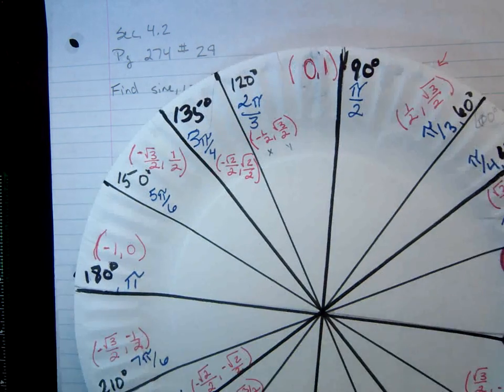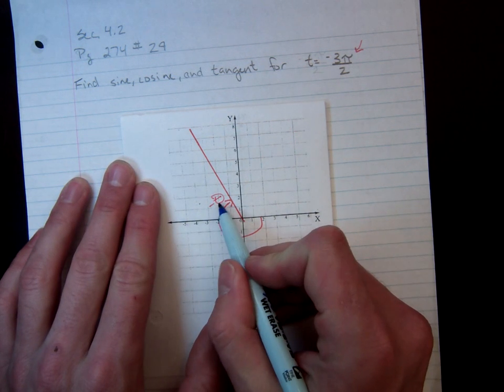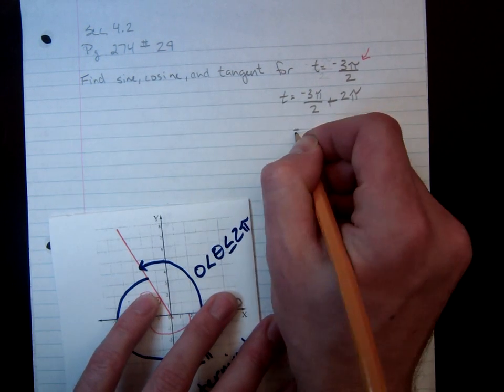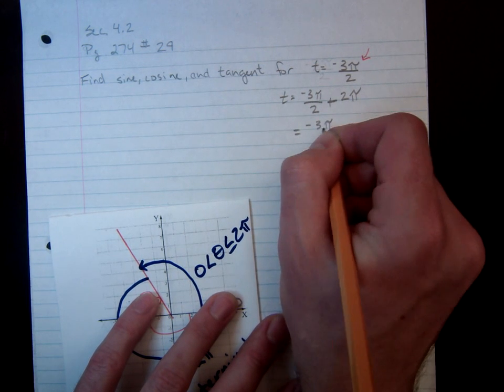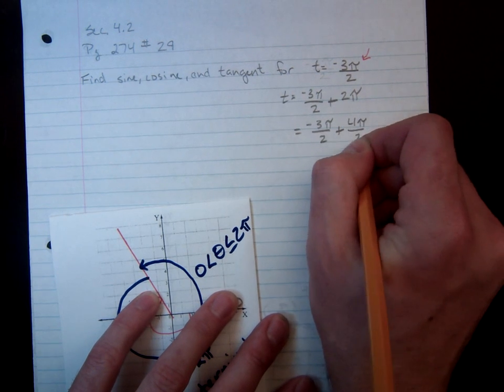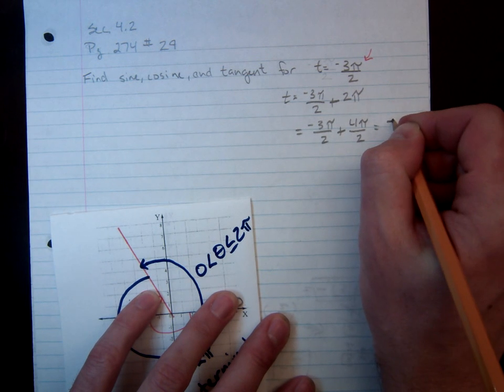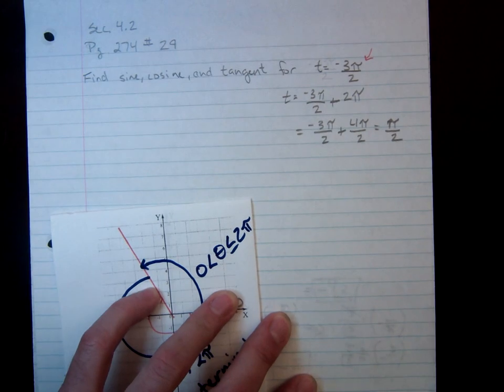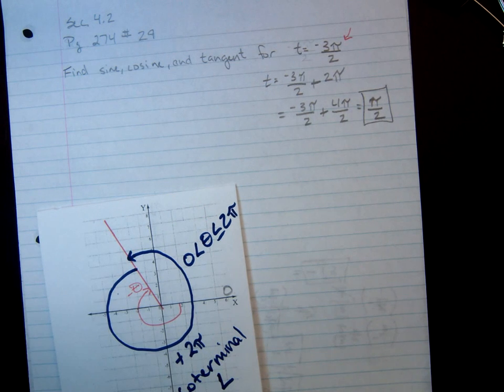PreCalc Ch 4.2 HW Number 29.MOV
Evaluating trigonometric functions using the unit circle.